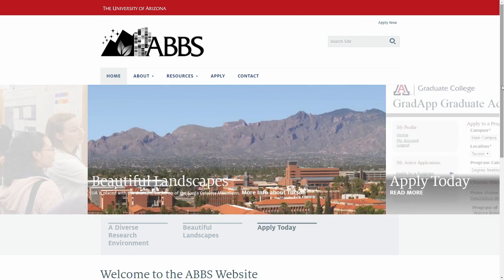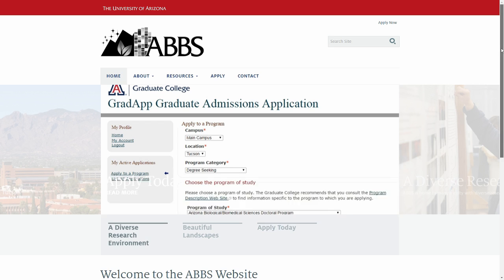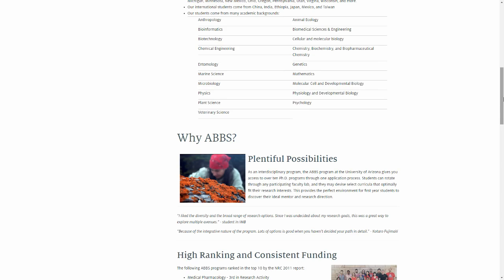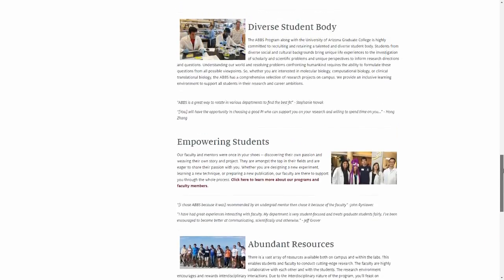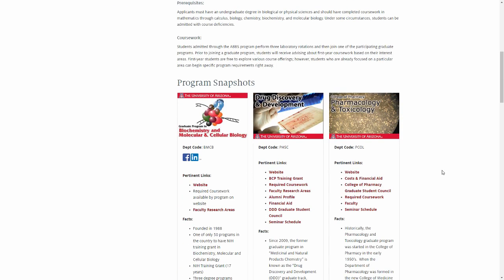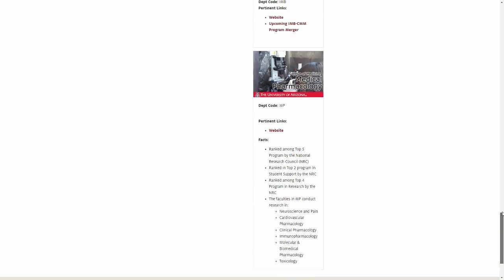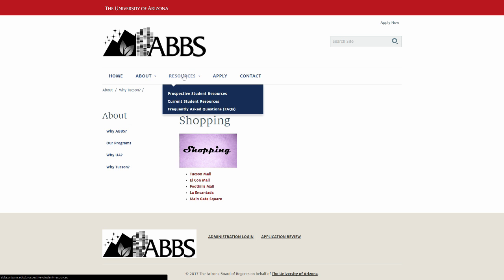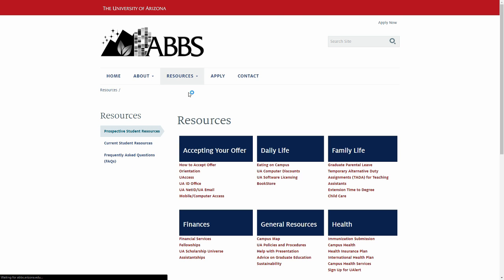Portfolio - ABBS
This is a website built with Drupal for my graduate program, Arizona Biological and Biomedical Sciences at University of Arizona.  As of January 12, 2017.